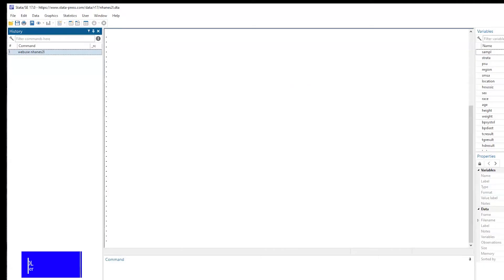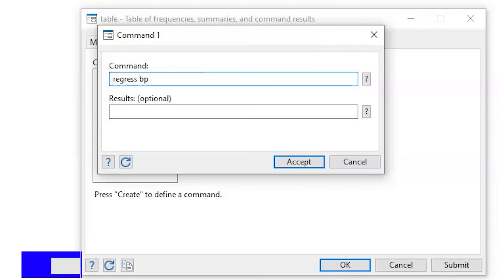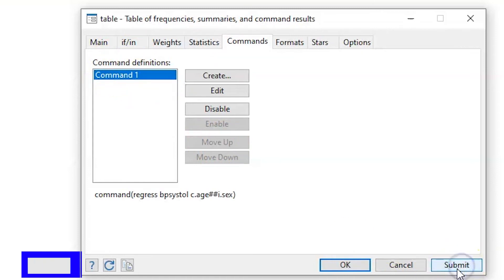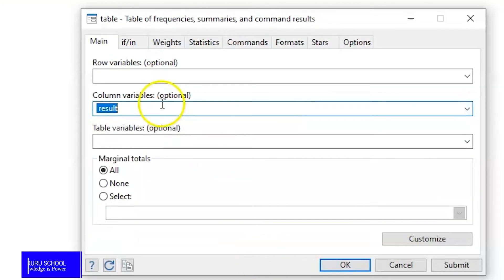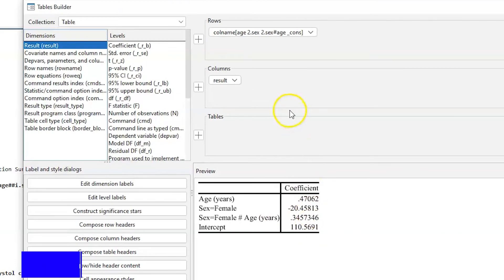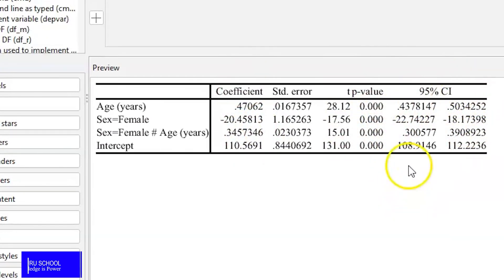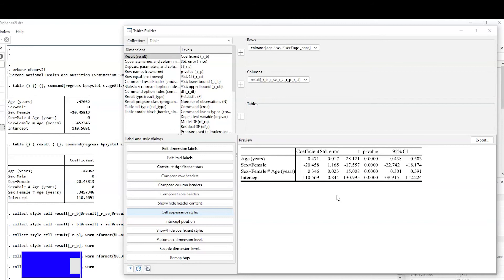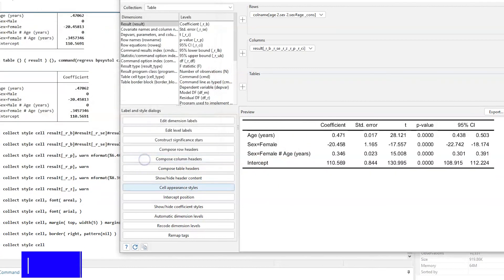Customizable Tables For Regression Analysis in Using Stata 17